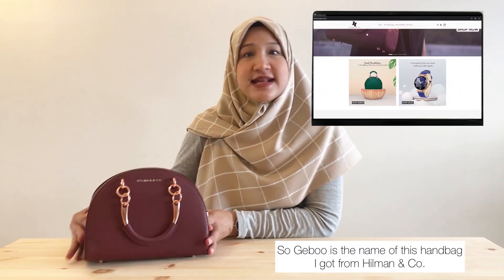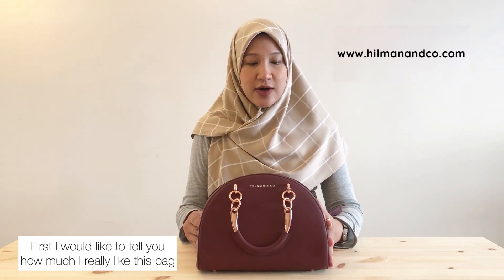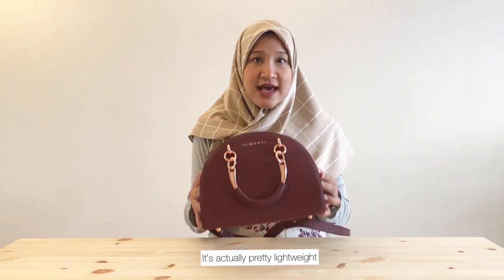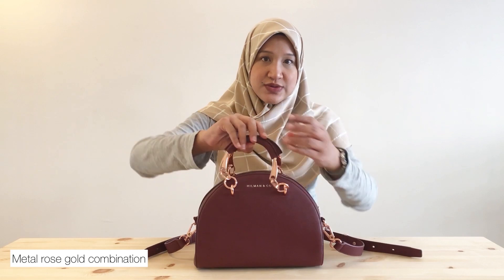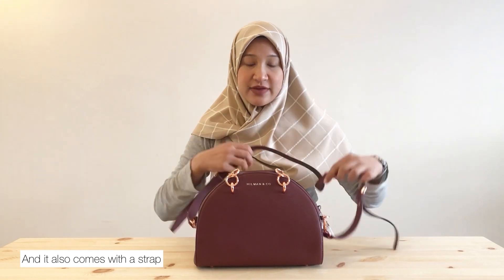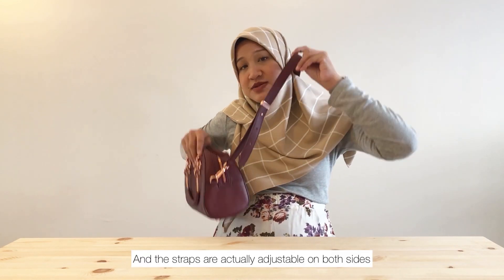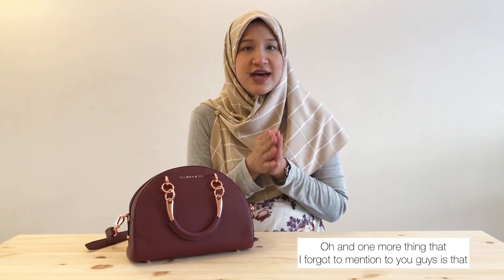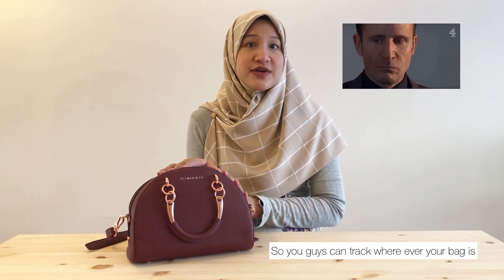What's In My GEBOO: Anita | Hilman & Co [MUST-HAVE IN 2020!]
Let's get to know our influencer, Anita Roslan on her talking about GEBOO Bag and what can fit inside her GEBOO.

Hilman & Co is a fashion company where we marry wearable tech and fashion through the value of co-creation. This bag is different. It is not just an ordinary handbag. The unique part of it is that it includes a beacon tracker which can track the handbag through an app whenever it loses from our sight. A handbag that will be a smart accessory for you to carry around without feeling worry.